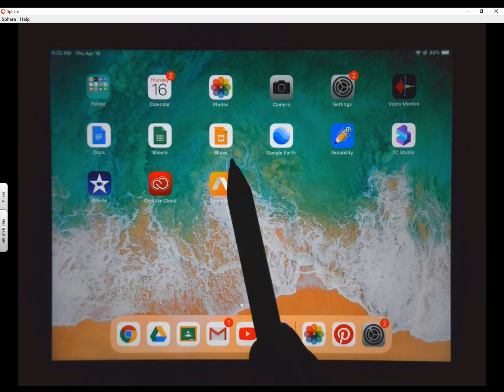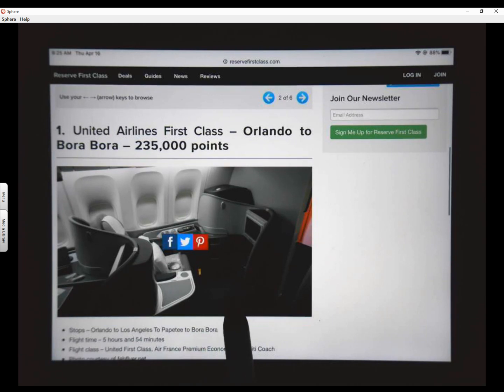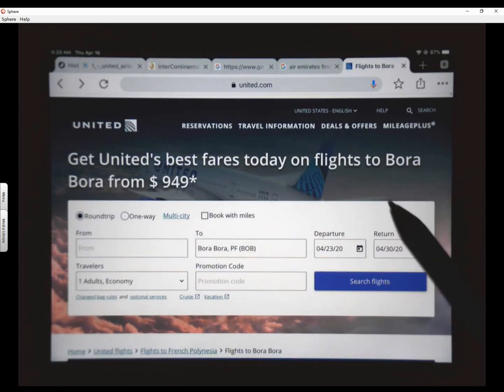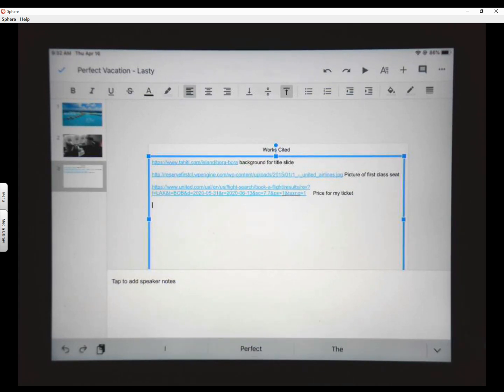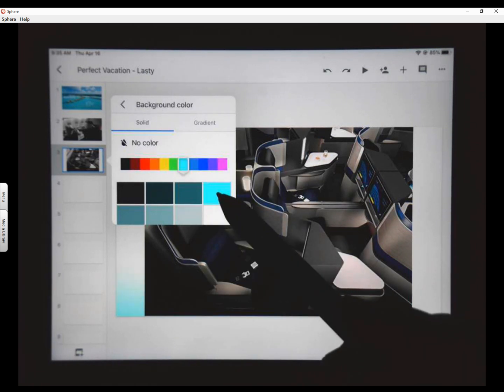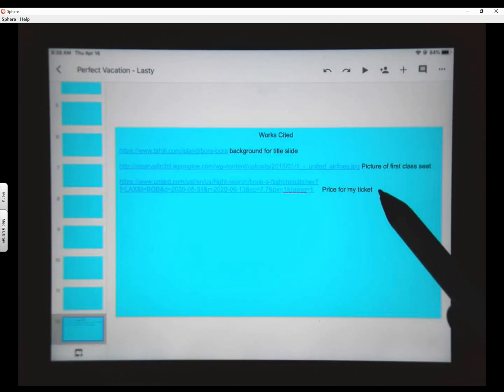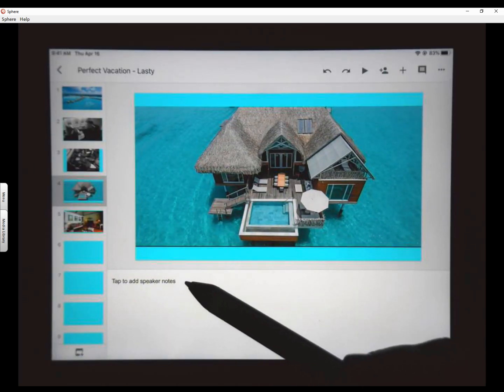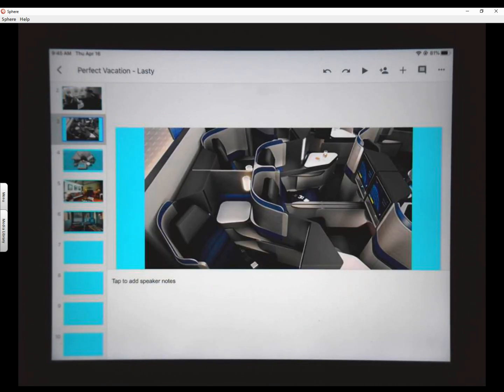Perfect Vacation Day 2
Perfect Vacation Day 2. Adding photos and saving links